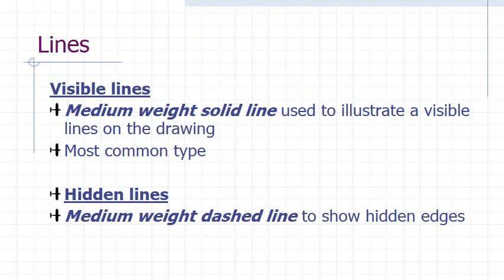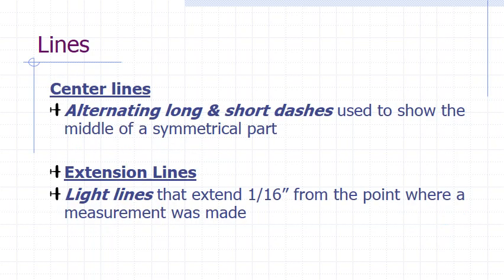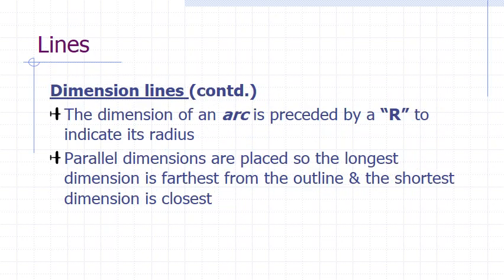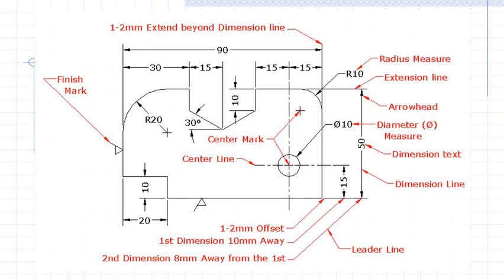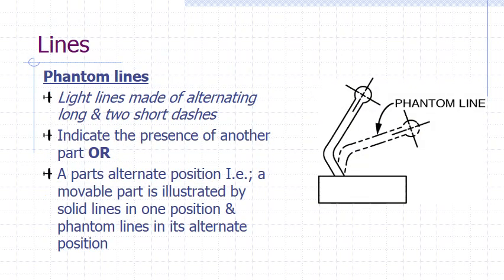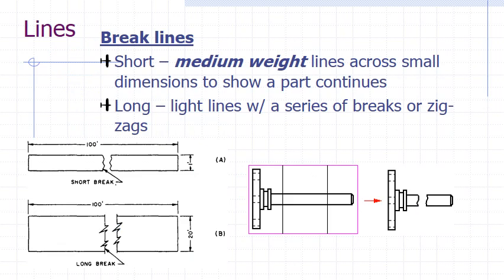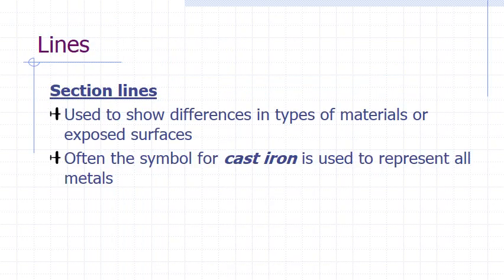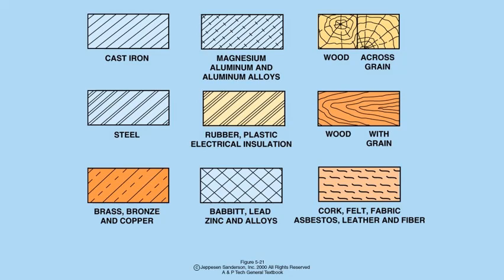Lesson VI Aircraft Drawings - Lines